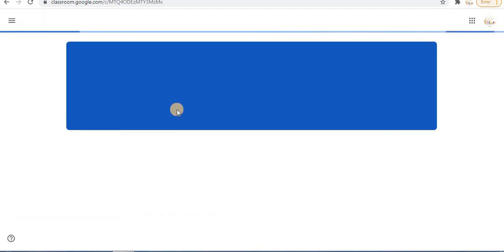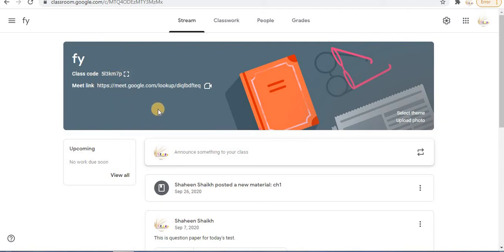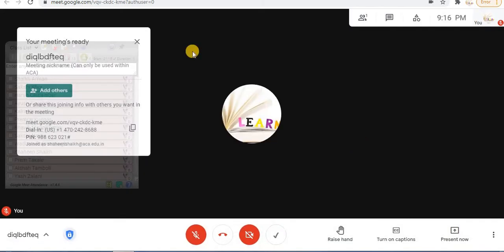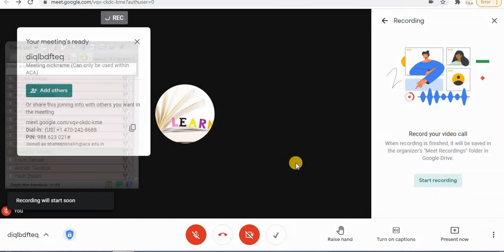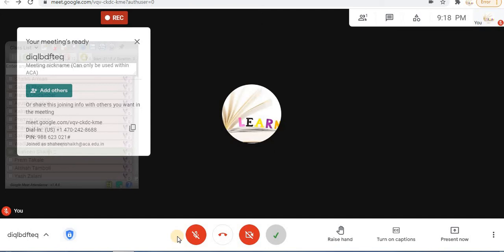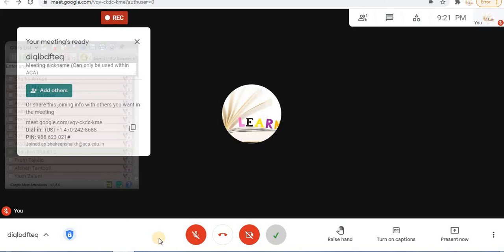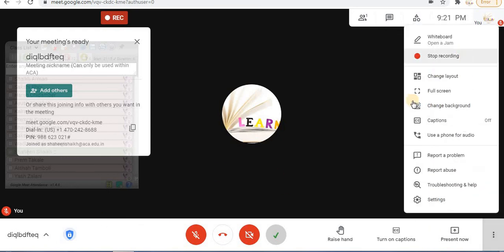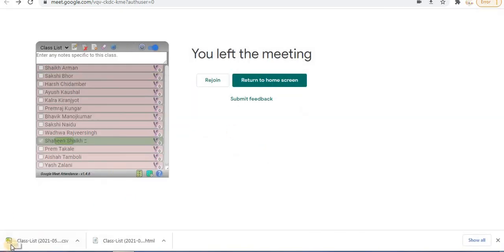How to conduct/attend online oral exam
LINK OF VIDEOS ON GOOGLE CLASSROOM AND GOOGLE MEET